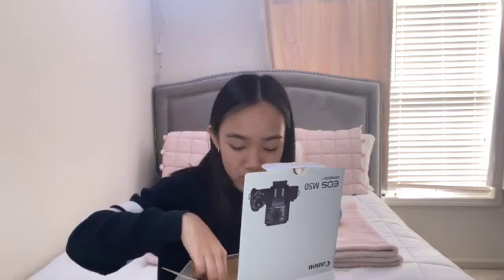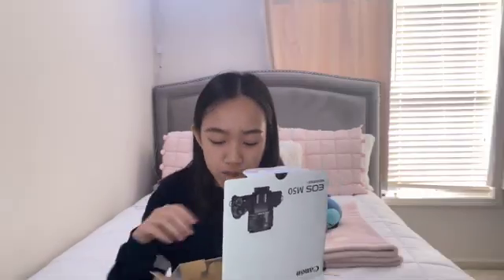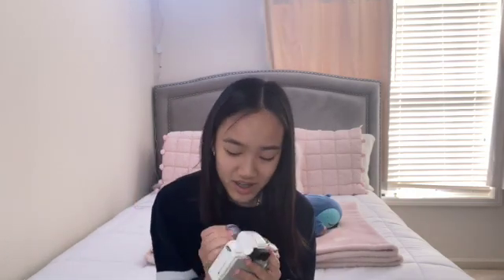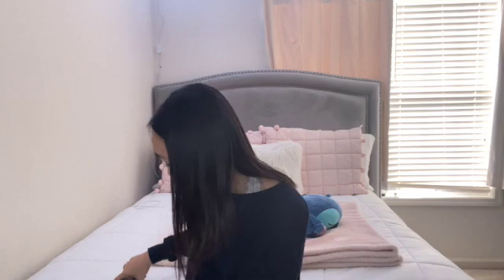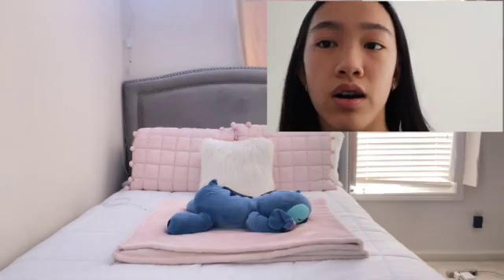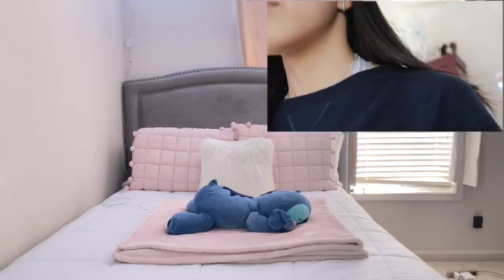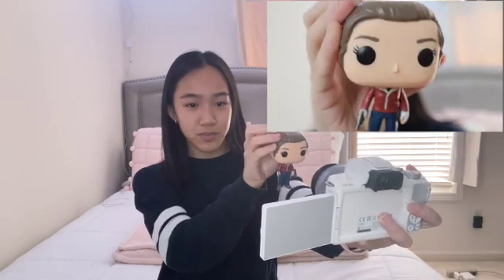canon eos m50 unboxing + review | video + audio test | kristina nguyen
canon eos m50 unboxing + review
hey guys!! in today’s video im gonna be unboxing, as well as do an audio and video test of my new camera!! im so excited and thankful to have a camera to film great videos for you guys. hope you guys enjoy today's video 💗

♡ FAQ ♡
ethnicity? → vietnamese
editing software? → final cut pro x
camera? → iphone 11 pro max & canon m50

xoxo, kristina